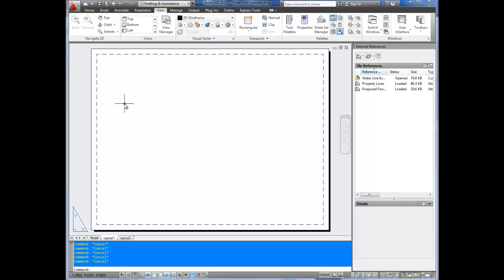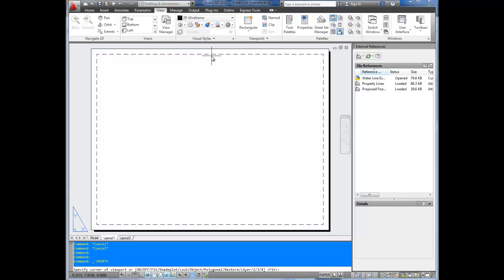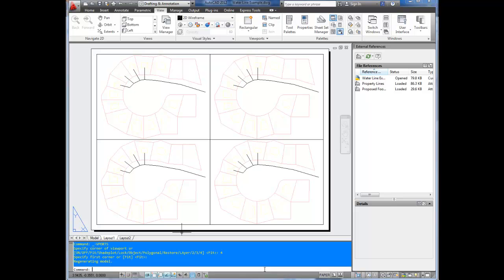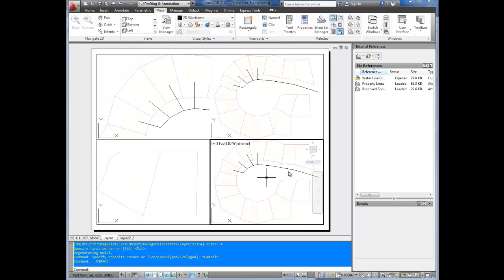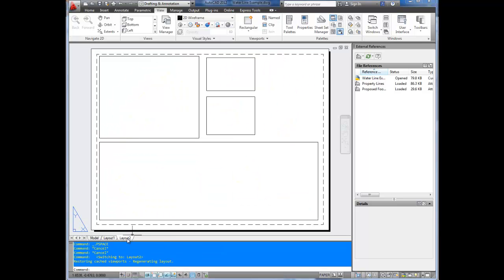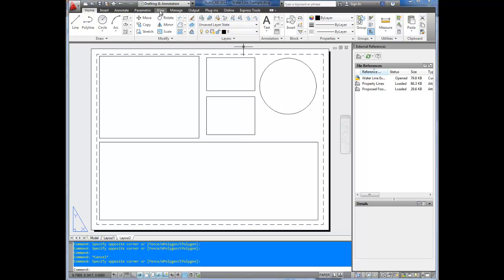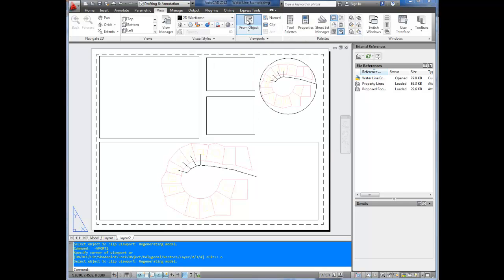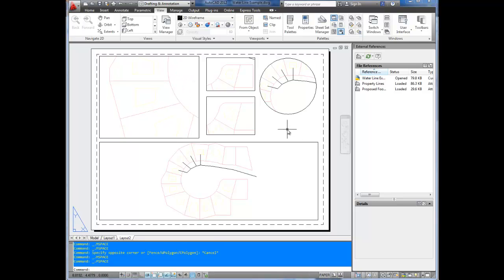AutoCAD Tutorial: Create multiple viewports in a layout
In this video I go over two different ways to create multiple viewports in a layout tab. Quickly learn how to make your drawings more professional and to better show your drawing and design work.

Cheers